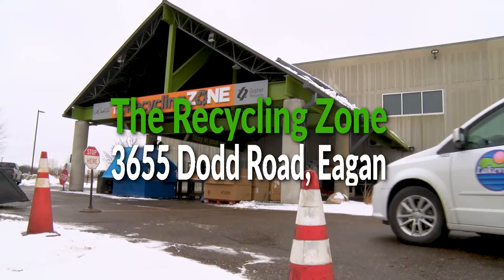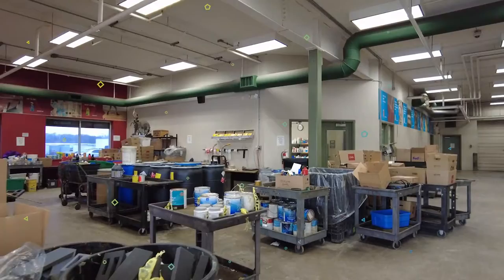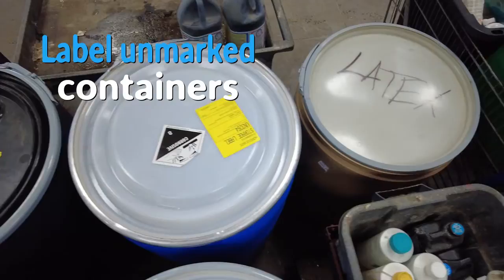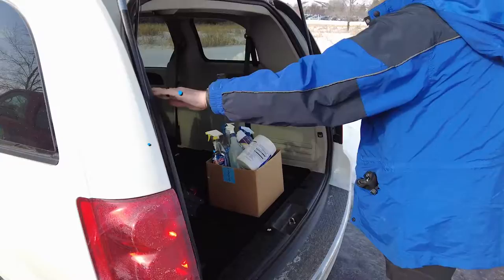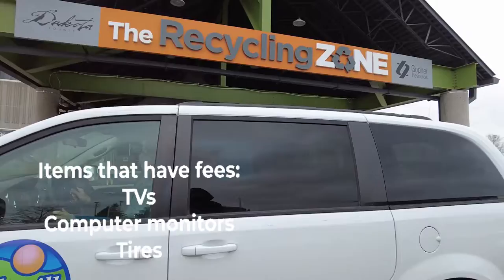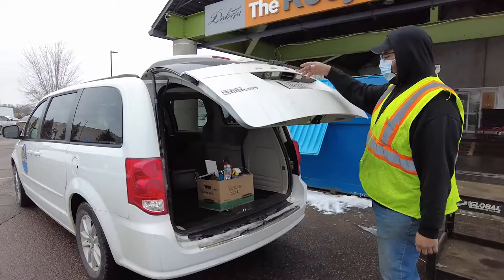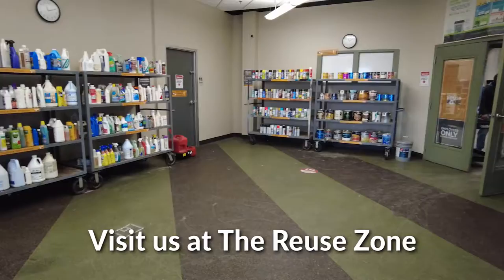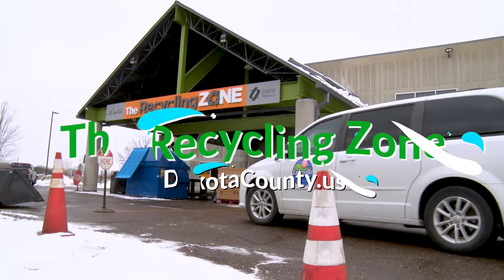The Recycling Zone instructional guide